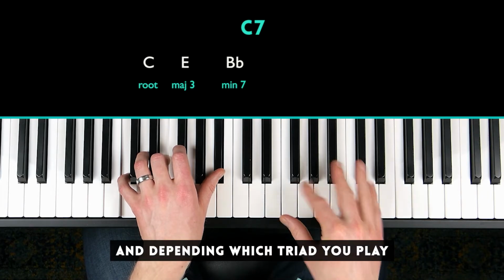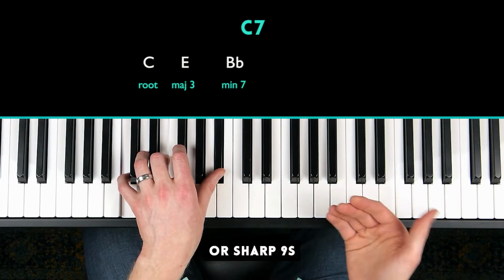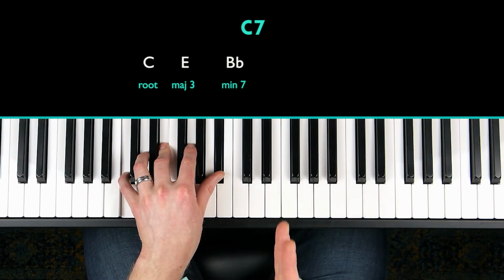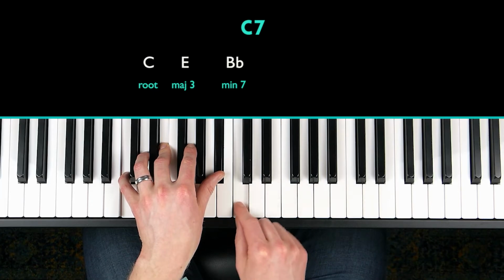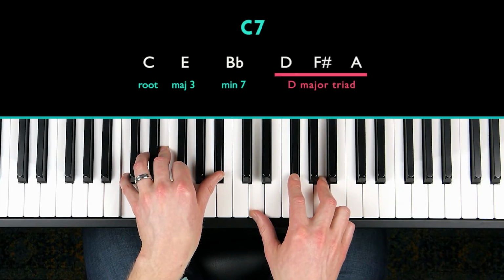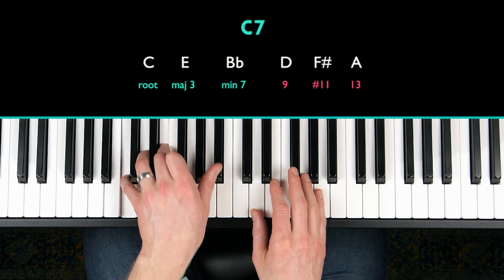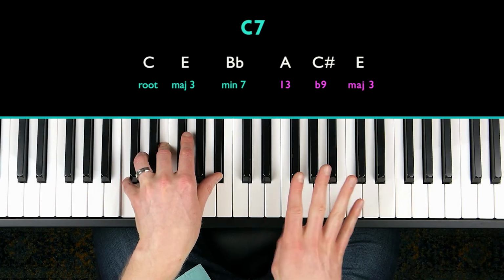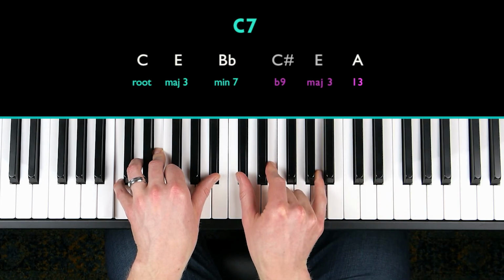'Upper Structures' - Use these for Dominant 7 Chords (Jazz piano)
◀━ Download my 'Upper Structures' sheet music (free)

Also comes with:
✔ 29 Jazz Piano Licks
✔ Chord Symbol Guide
✔ Rootless Voicings
✔ 10 Drum Tracks (Swing, Ballad, Bossa Nova)

MORE JAZZ RESOURCES:

- Get Jazz Piano Practice Tips sent to your inbox.

- Get my 'Jazz Piano Chord Symbol Guide' (free).